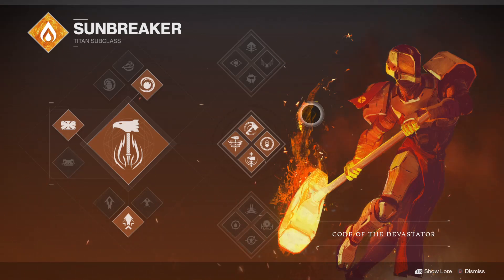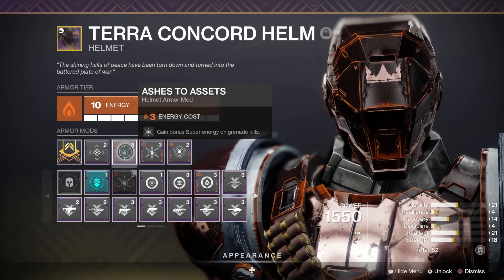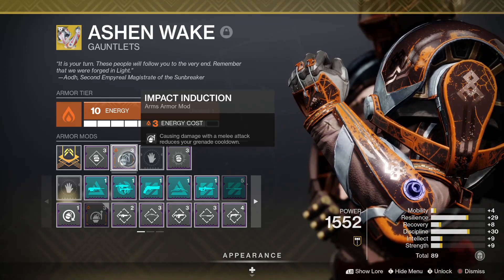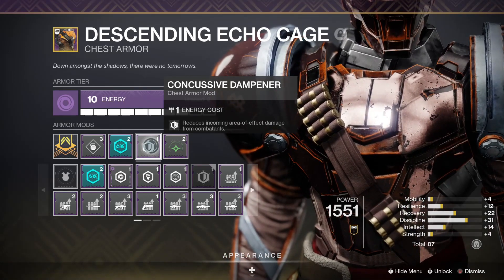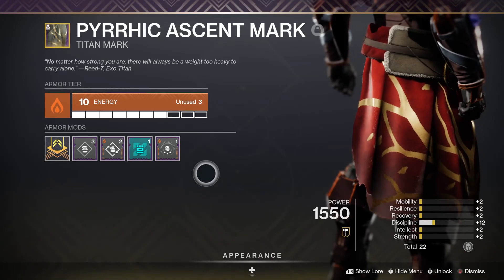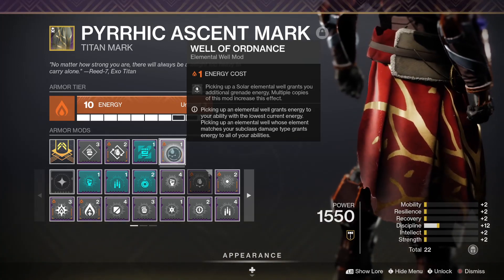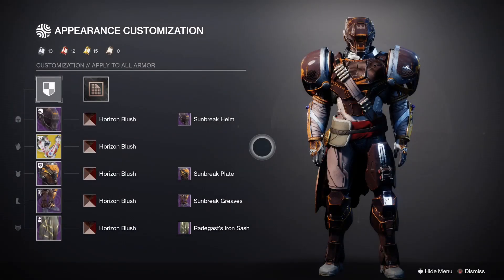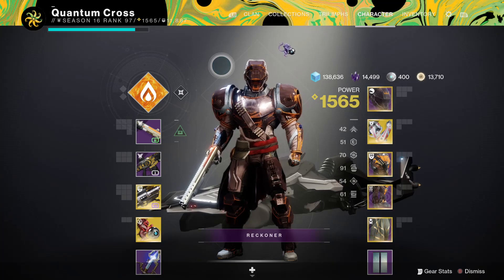Bob the Buildcrafter Solar Titan Build (Fire Juggler)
This Is One Of My Solar Titan Builds for Destiny Season of the Risen